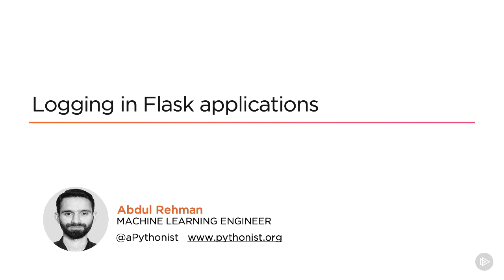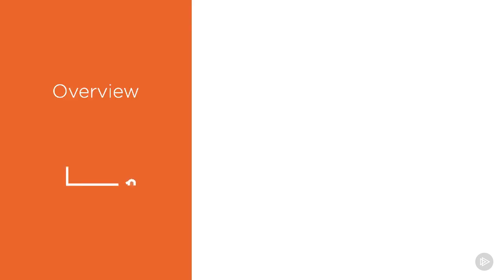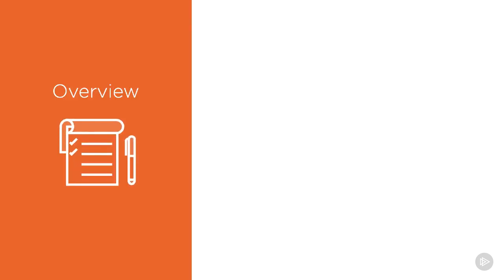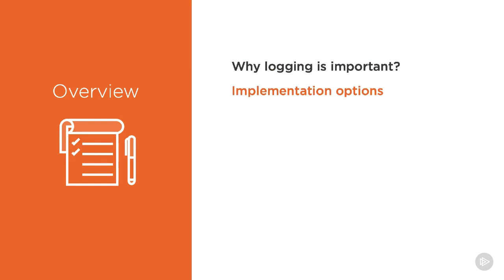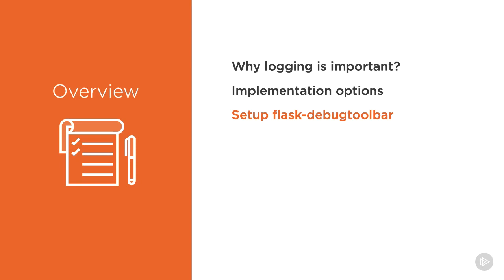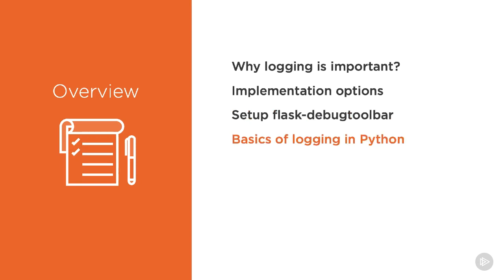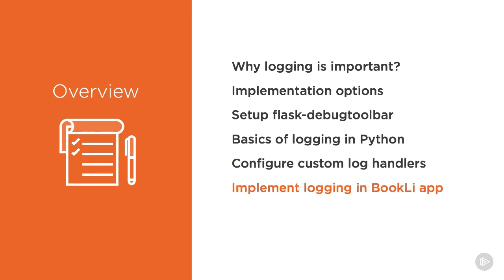14 OVE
14   OVE